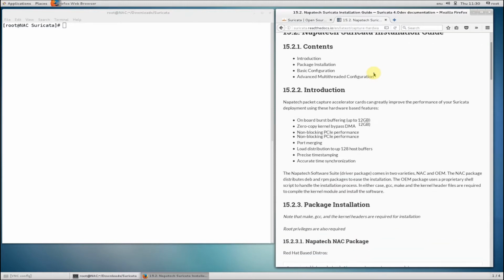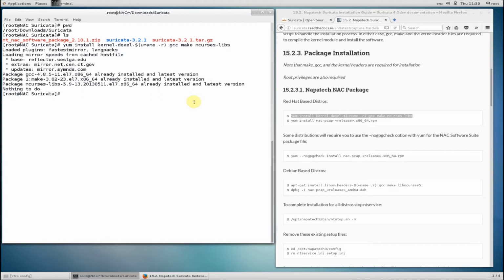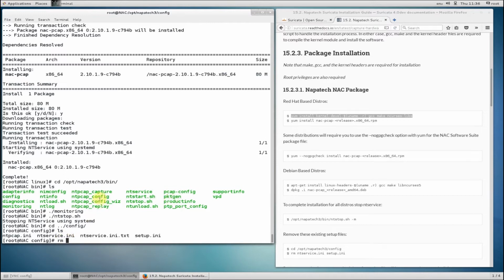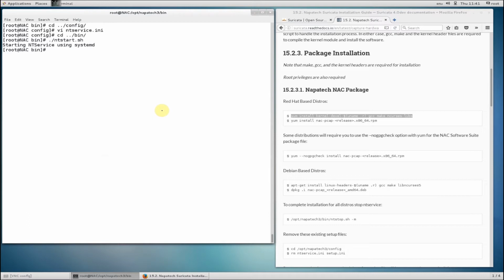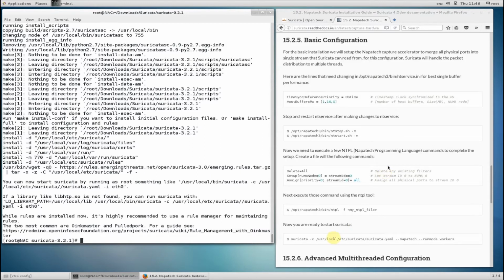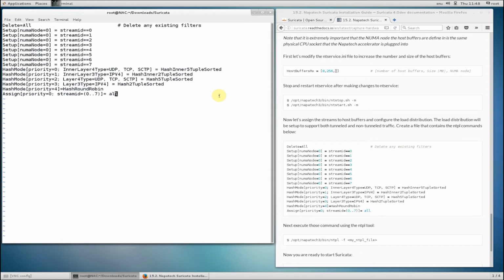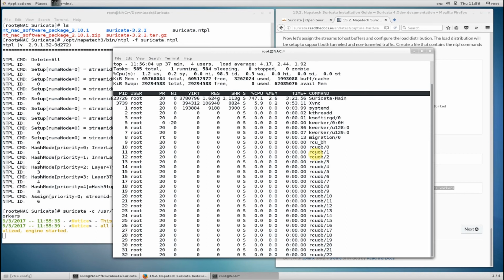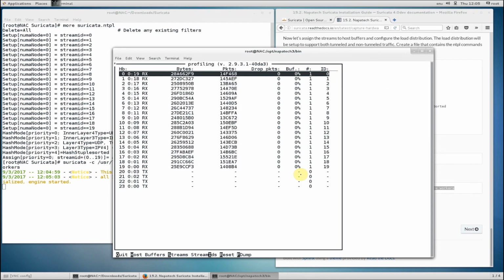Suricata IDS deployment with Napatech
Maximize the performance of your Suricata IDS deployment with Napatech.